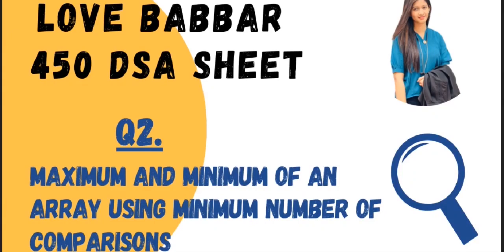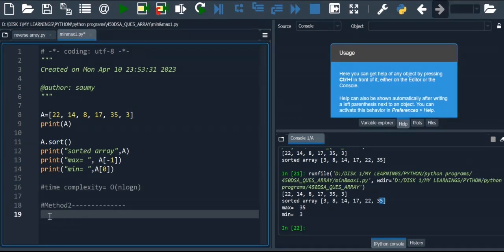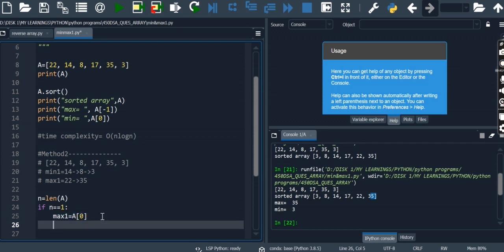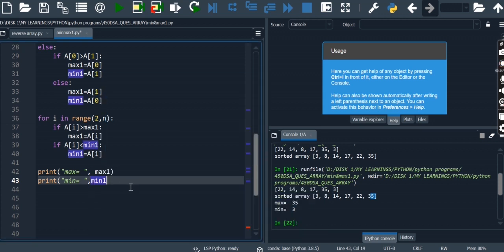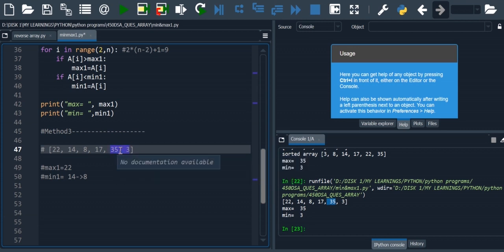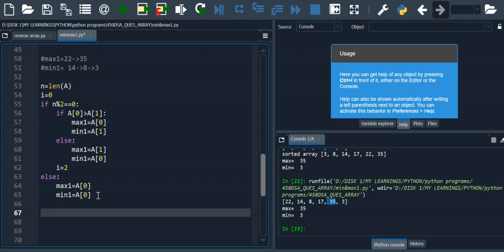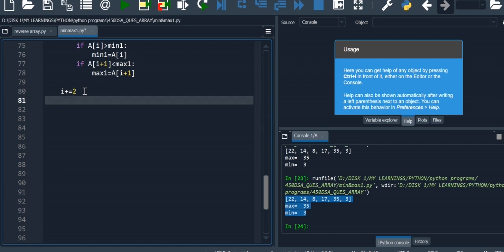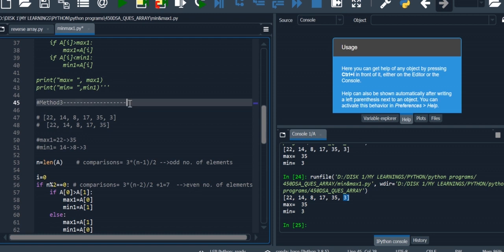Maximum and Minimum of an Array | Love Babbar 450 DSA Sheet | Question 2 | Python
Channel:  @Saummya_Singh